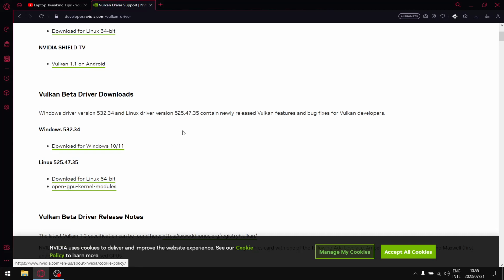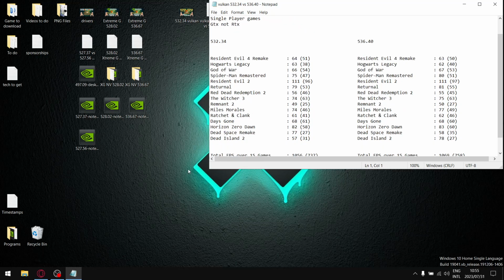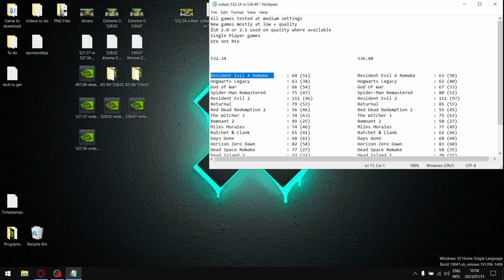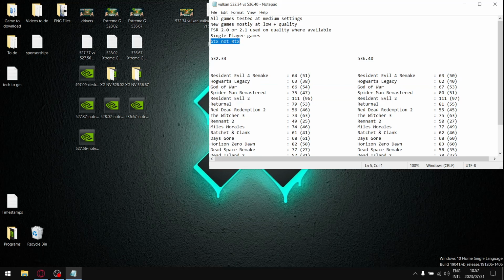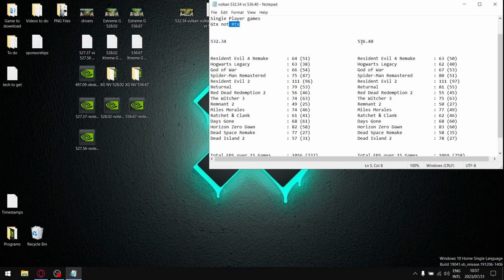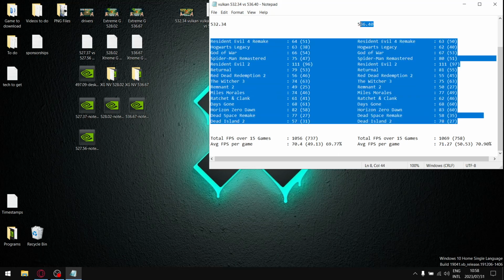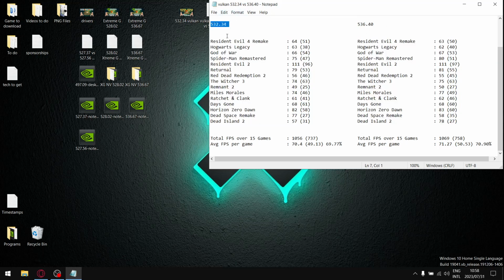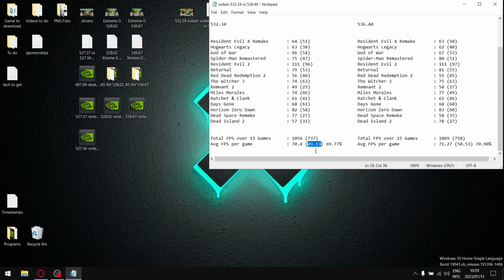Nvidia drivers 532.34 vs 536.40 | Latest Vulkan vs Standard driver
In today video I compare Nvidia's 536.40 driver vs the latest Nvidia Vulkan driver 532.34.

My Rig:

Dell G15
i5 10200h
16gb DDR4 2933mhz
Gtx 1650 GDDR 6
500 gb 2,500 mb/s
2 tb 3,500 mb/s